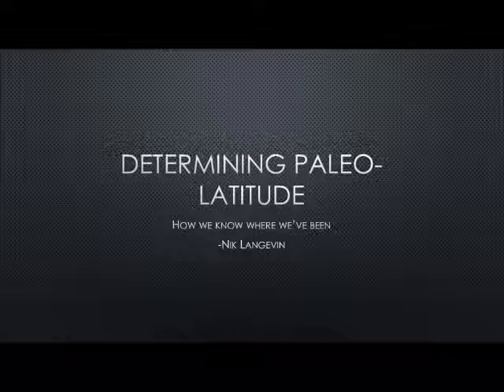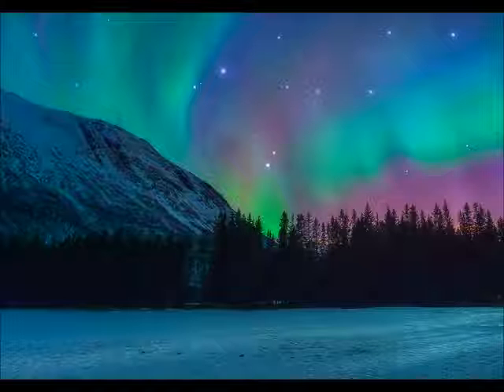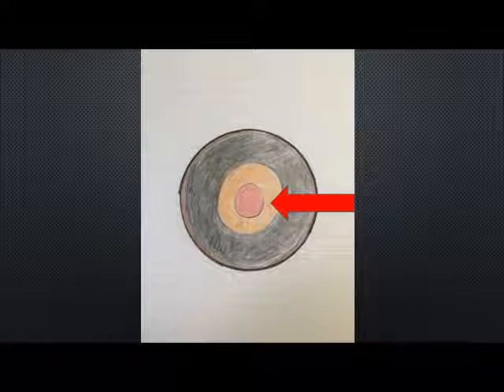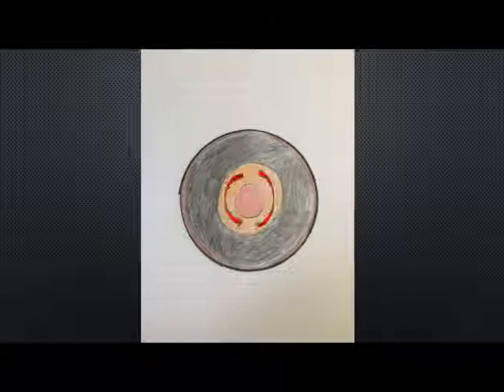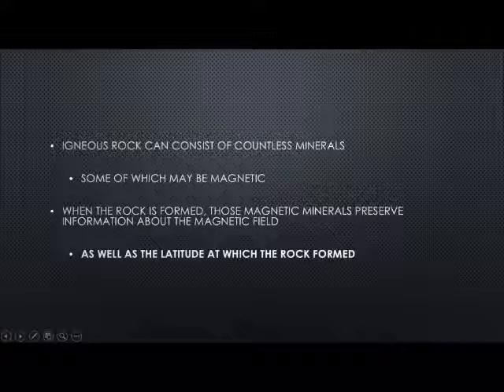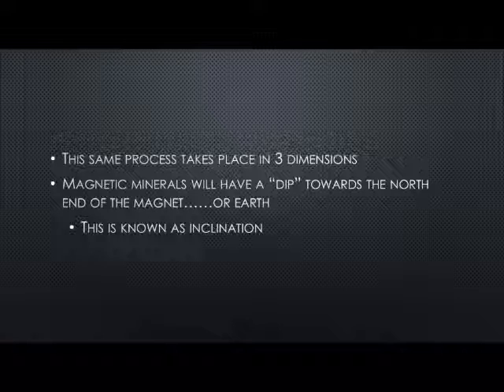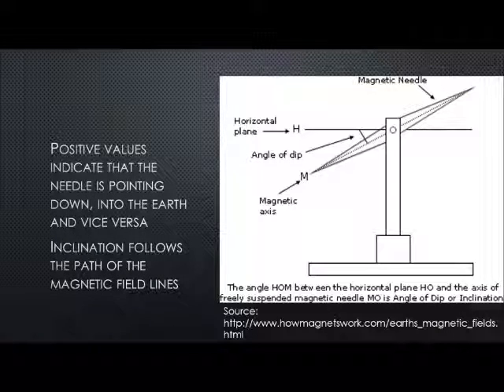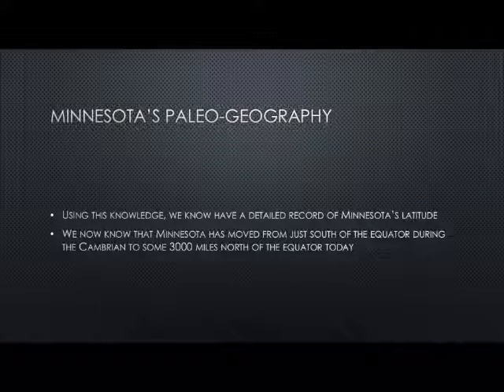PALEO LATITUDE MMV